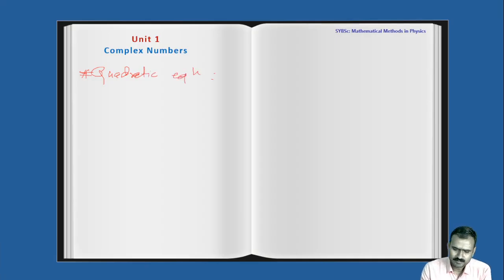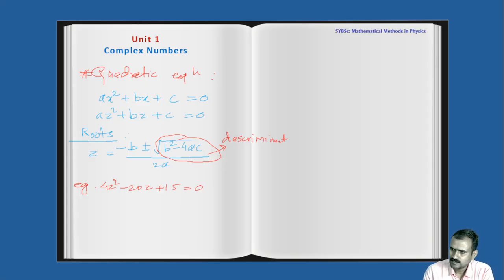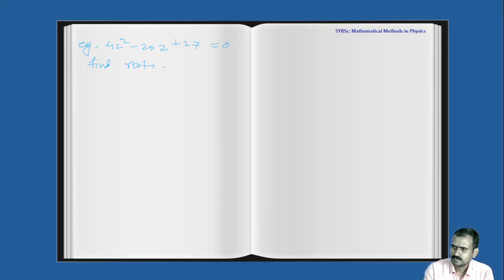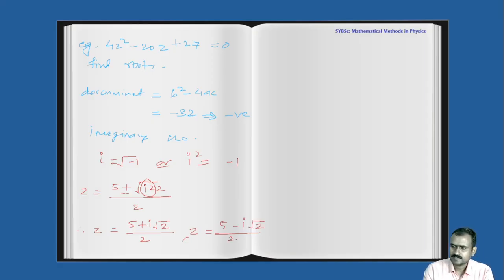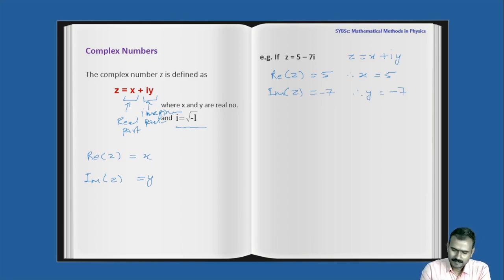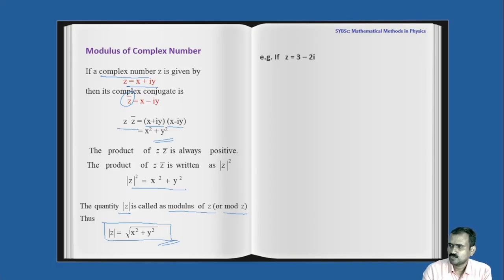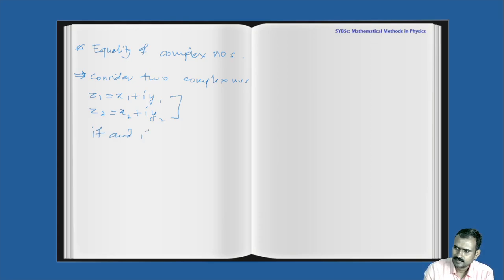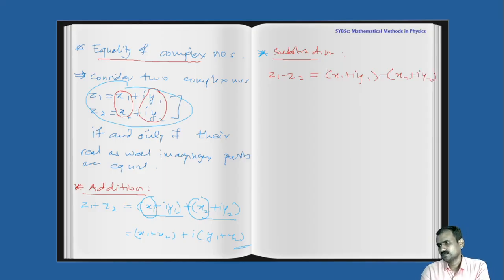MMP Complex Numbers Lecture 2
Quadratic equation
Complex numbers
Modulus of complex number
Algebra of complex number